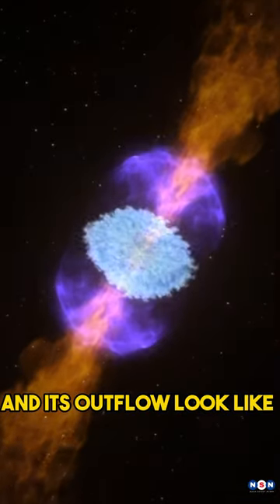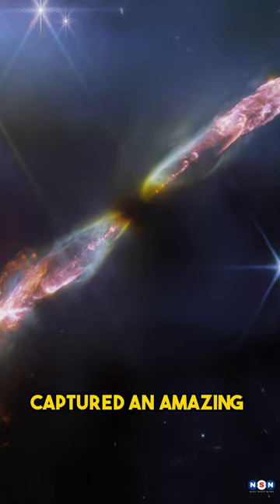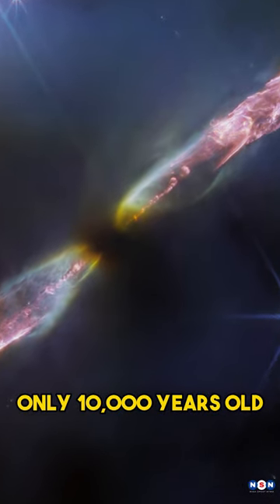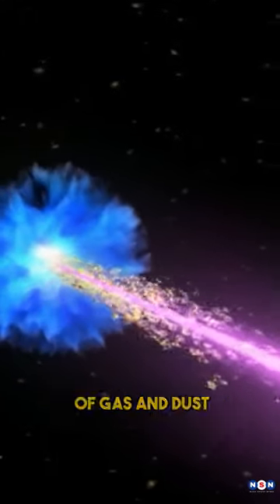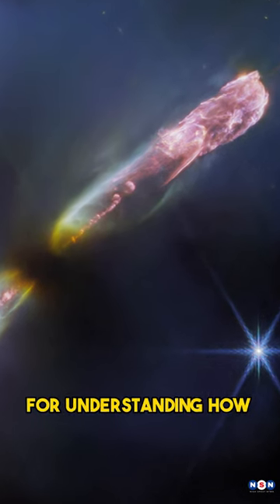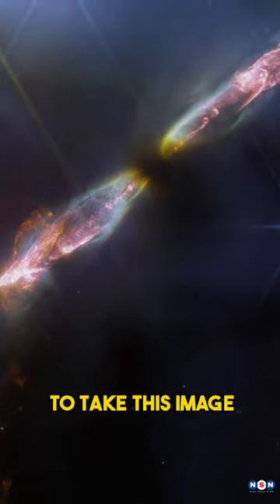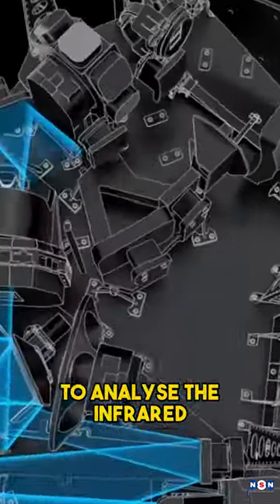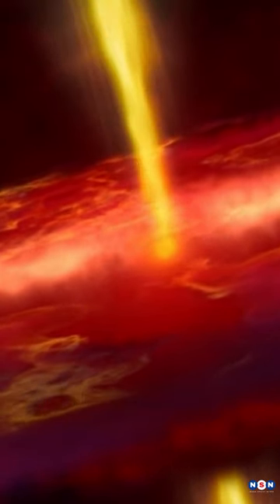This Image of a Star’s Outflow Will Blow Your Mind! Webb’s Amazing Discovery Explained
In this episode, we will explore the latest discovery from NASA’s James Webb Space Telescope, which has captured a stunning image of a young star and its outflow in unprecedented detail. We will explain what this image shows, how Webb captured it, and why it is so important for astronomy. We will also discuss some of the implications and findings of this discovery, and how it challenges or supports existing theories and models of star formation and outflow physics. Join us as we explore the origins of stars with Webb!